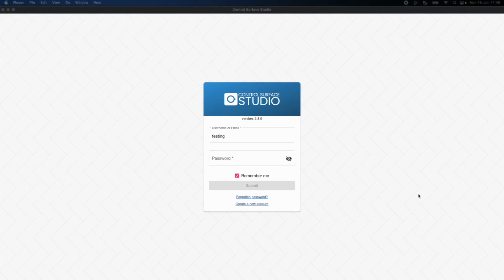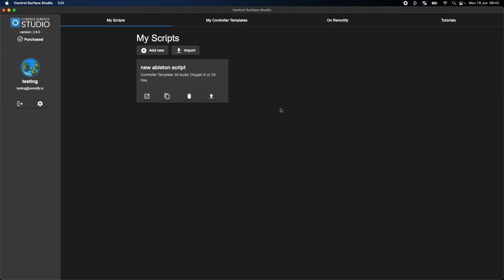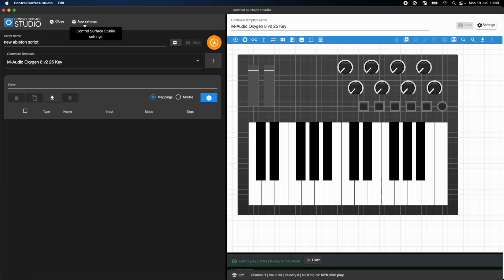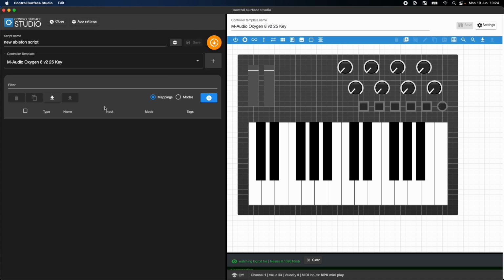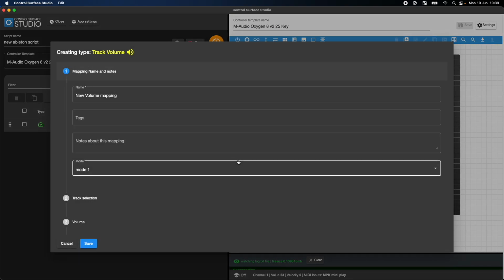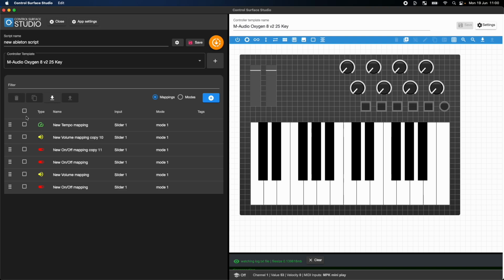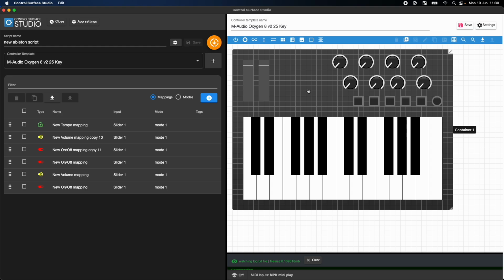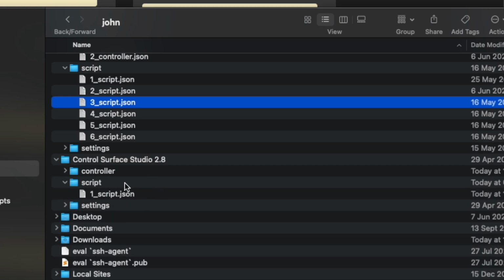Control Surface Studio 2.8: Total User Interface rebuild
Control Surface Studio 2.8 is here!
This video introduces you to our revamped interface, improved workflow, and dynamic script building features.
Learn how to navigate new tabs, utilize upgraded tools in the Script Editor, and transition effortlessly from 2.7 to 2.8. Perfect for all skill levels, this guide gets you up to speed with the latest in our Ableton MIDI scripting software.
Comments and questions? Drop them below!